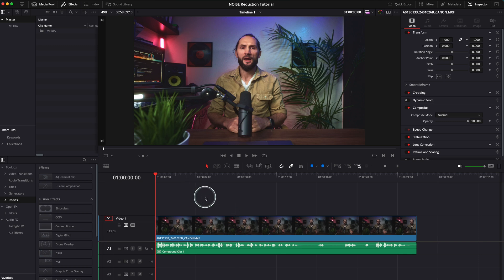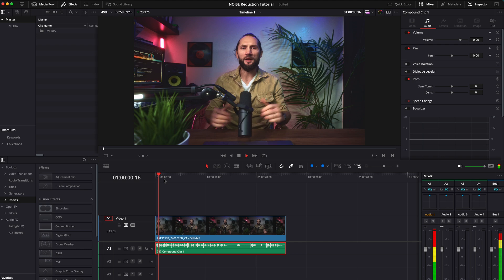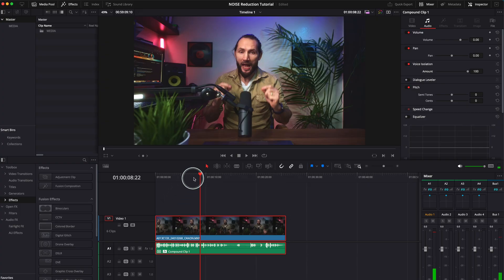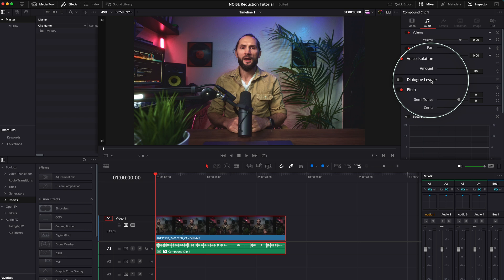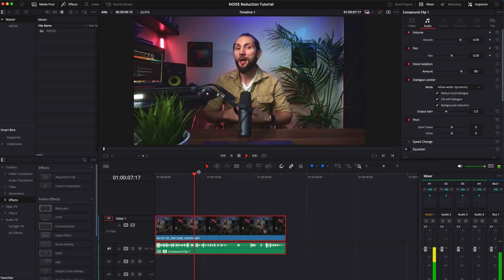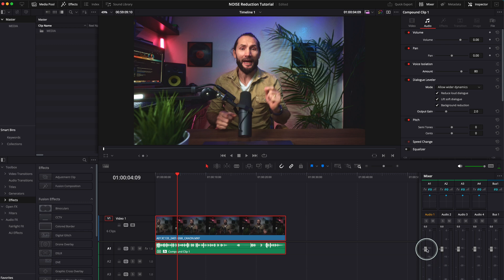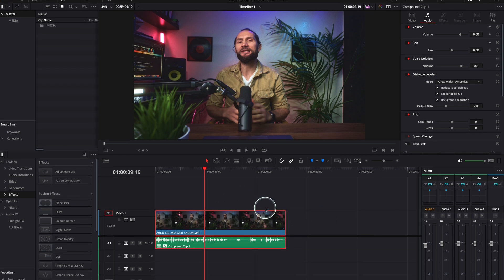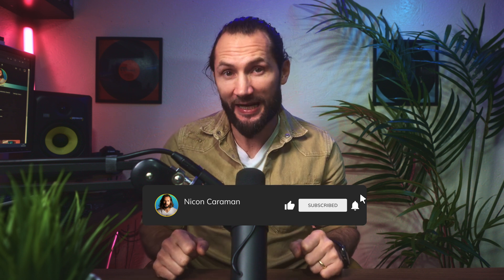Noise-Free Audio with AI | DaVinci Resolve 18 Tutorial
In this video, I'm going to show you how to fix your audio in DaVinci Resolve 18 using AI and Voice Isolation Tool.

00:00 Fix Bad AUDIO using AI in DaVinci Resolve 18
00:29 Voice Isolation Tool in DaVinci Resolve 18
02:03 Dialogue Leveler in DaVinci Resolve 18
02:50 Tips & Tricks on Audio in DaVinci Resolve 1
04:12 Conclusions